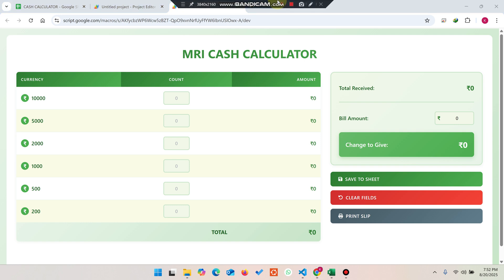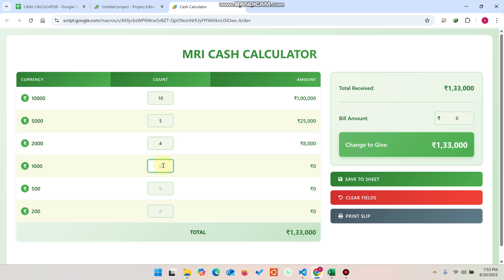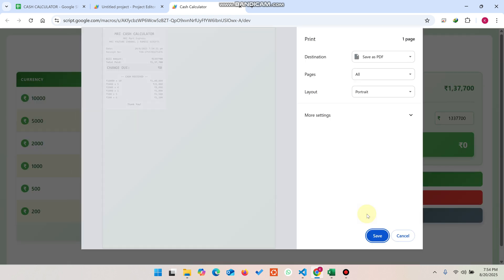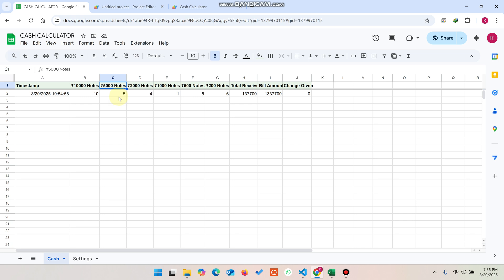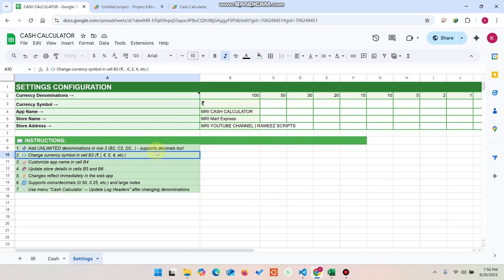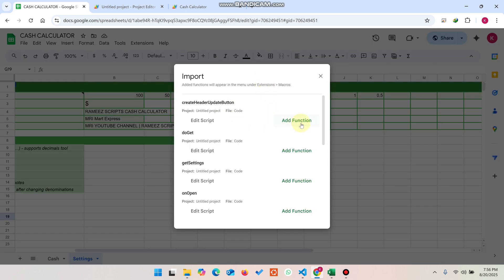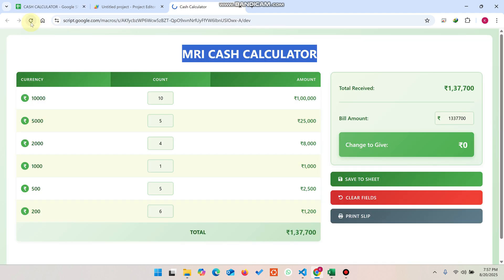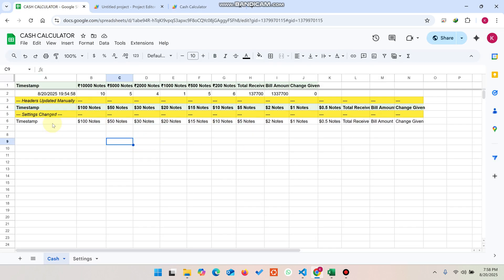How to Build a Cash Register App in Google Sheets using Apps Script (Save & Print Receipts) | D38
Build a Cash Calculator Web App in Google Sheets using Google Apps Script 🚀.
This step-by-step project shows how to design a professional cash management system with:
✅ Customizable currency denominations (notes & coins)
✅ Bill amount entry & auto-calculated change
✅ Transaction log saved directly in Google Sheets
✅ Printable customer receipt with store details
✅ Dynamic settings for currency symbol, store name, and address
✅ Responsive web app UI with Tailwind CSS integration

Whether you’re a shop owner, cashier, or developer, this Google Sheets web app will help you manage money quickly and accurately.